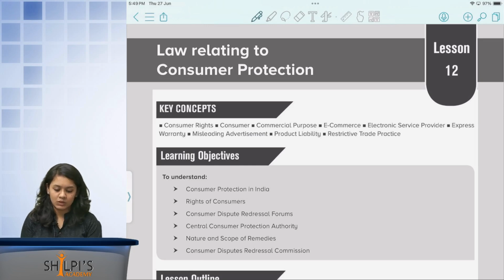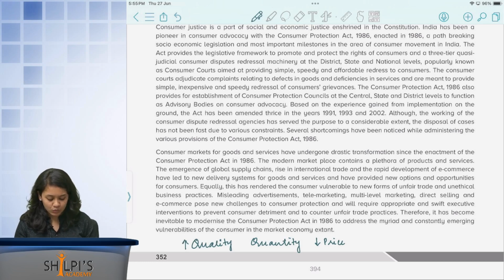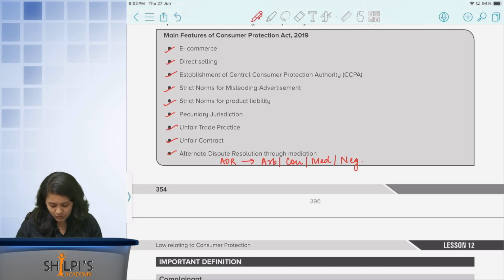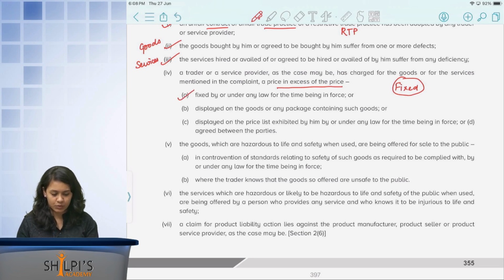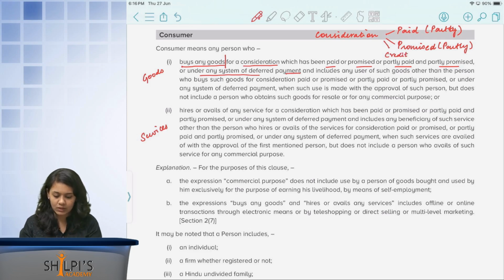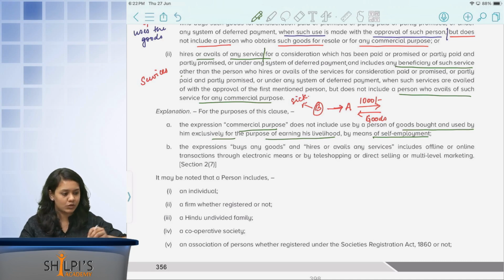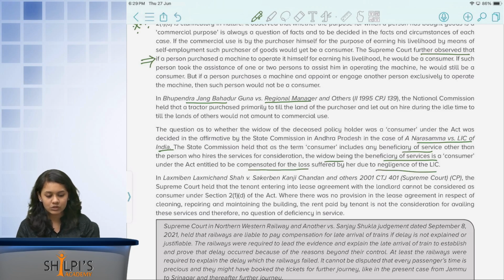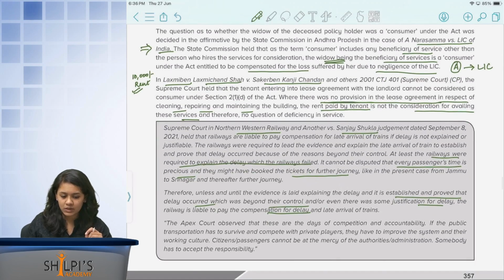Lec 2: Consumer Protection Intro | CS Executive Sankalp Batch | Dec'24 & June'25 | Shilpis Academy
Get the ECL full course starting at just ₹1500.

Hello Students,
Welcome to the CS Executive Sankalp Batch for Dec '24 & June '25 attempts! This is Lecture 2 on Consumer Protection Intro, available in English. Dive deep into key concepts and get ready to excel in your exams.